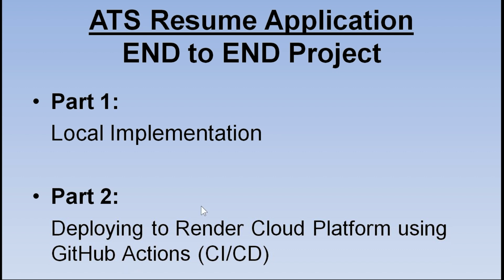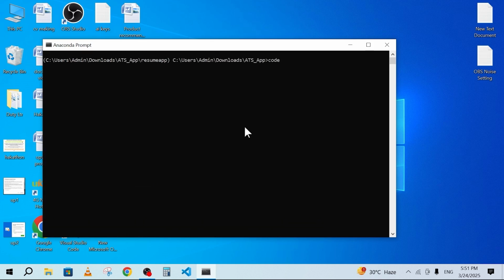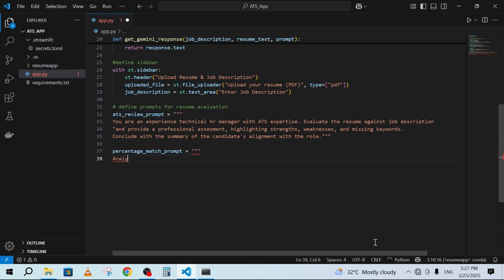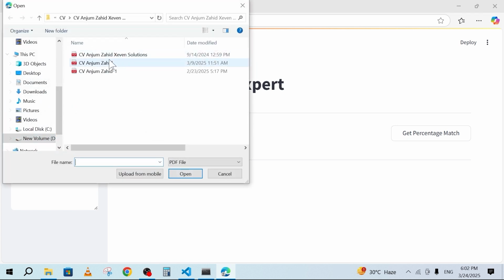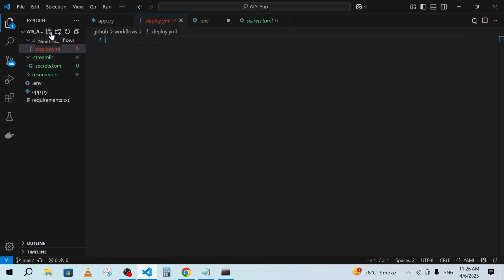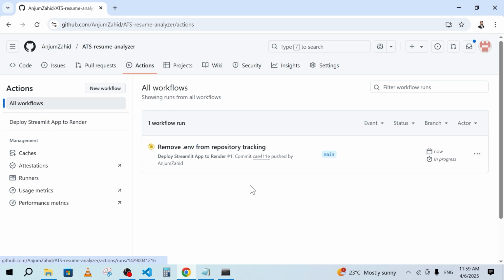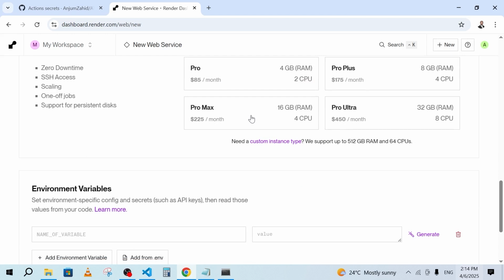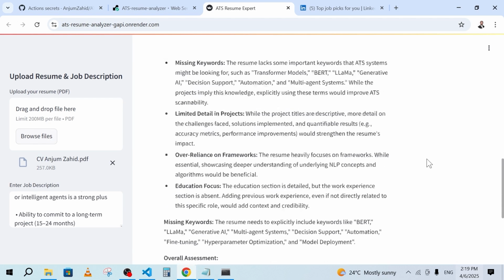Build & Deploy an ATS Resume Analyzer App | Streamlit + GitHub Actions + Render (CI/CD Tutorial)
In this video, I’ll show you how to build a powerful ATS Resume Analyzer App using Python, Streamlit, and Google Gemini API — and deploy it seamlessly on Render using GitHub Actions CI/CD.

What you'll learn in this tutorial:

How to extract text from PDF resumes using pypdf

Analyze resumes vs. job descriptions using Gemini 1.5 Flash

Generate match percentage score and ATS feedback

Set up and trigger CI/CD pipeline with GitHub Actions

Deploy a live Streamlit app on Render

Set and manage environment variables securely

Technologies Used:

Streamlit (Frontend)

Google Gemini (LLM API)

Python (Backend logic)

Render (App Hosting)